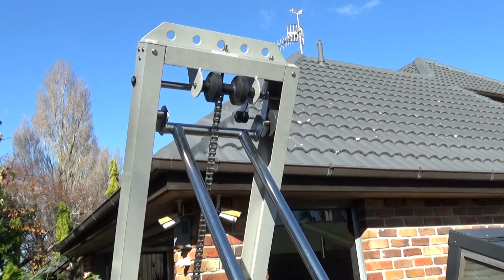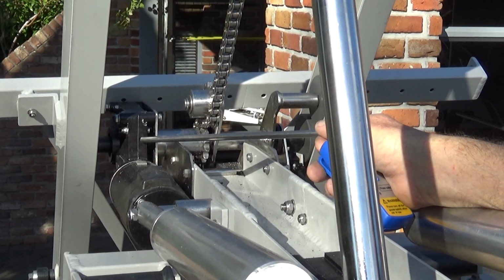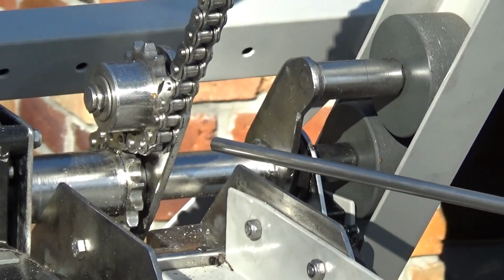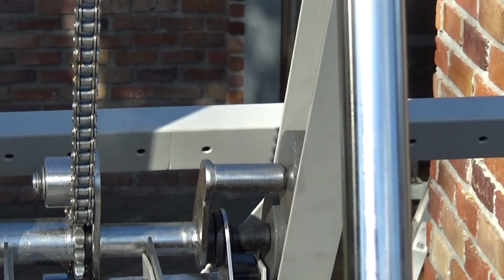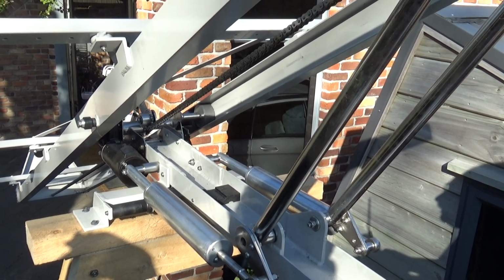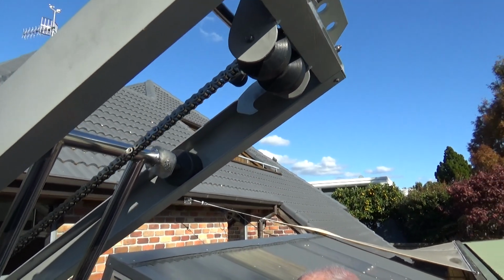KAYAK LIFTER REAR LOADING PROTYPE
Rear loading power operated kayak lifter to mount on campervan. Testing process and showing operation of various parts of mechanism.